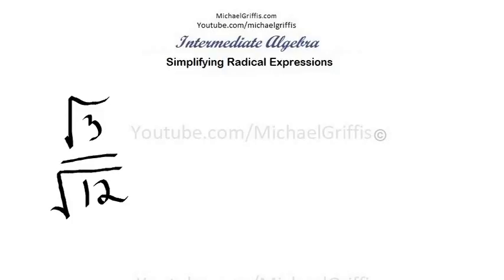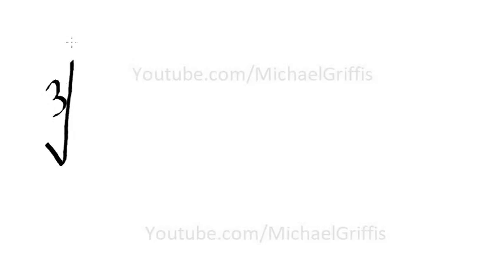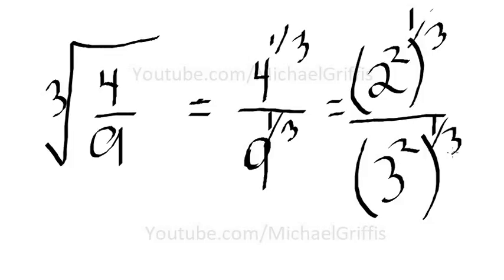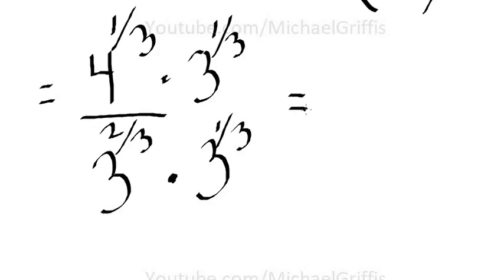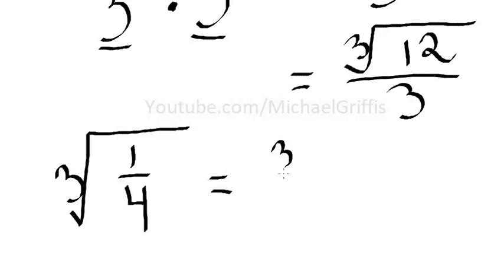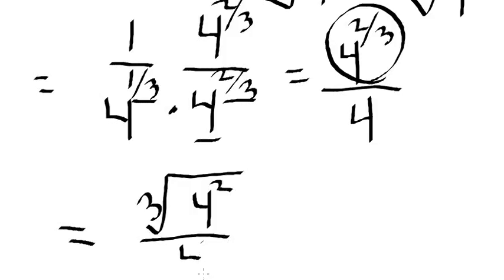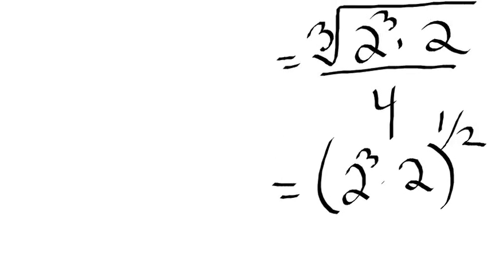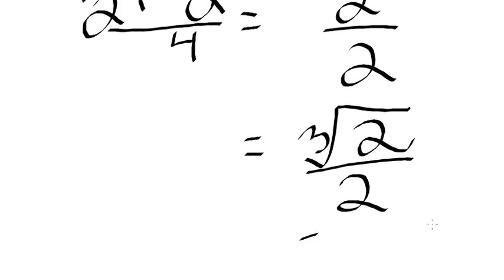Intermediate Algebra Simplifying Radical Expressions